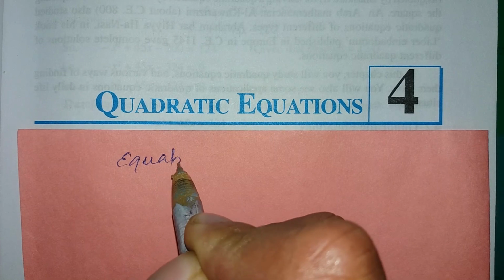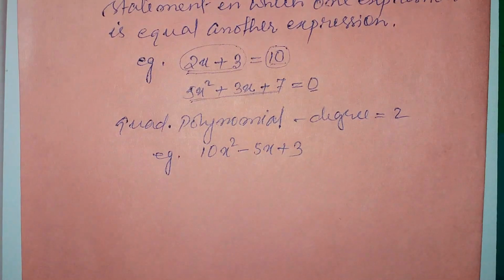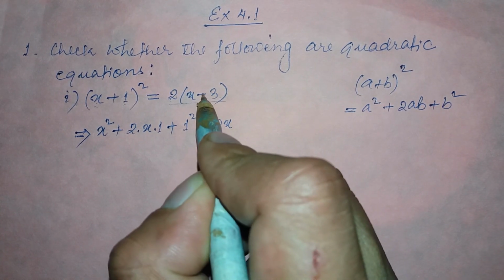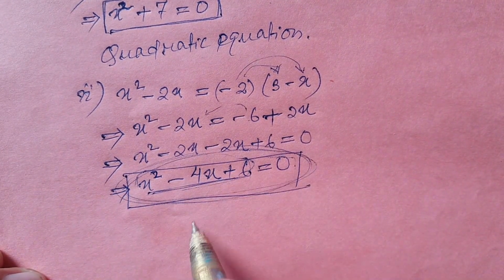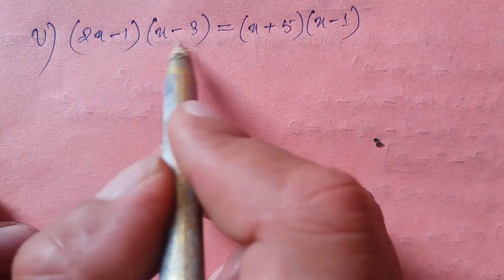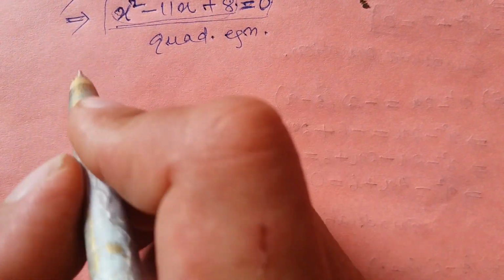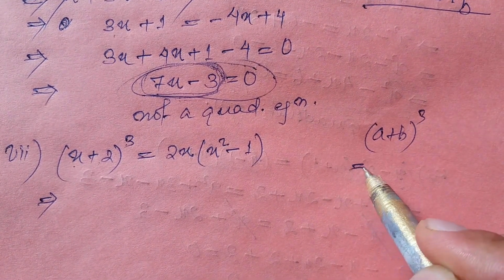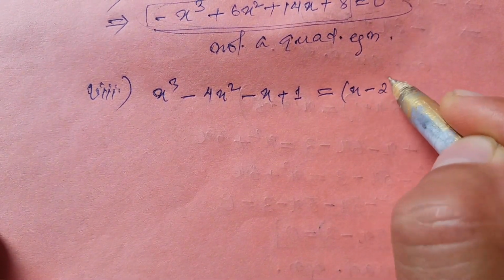Class 10 maths ch 4 intro + ex. 4.1 Q. 1